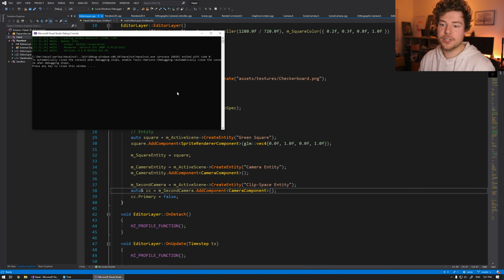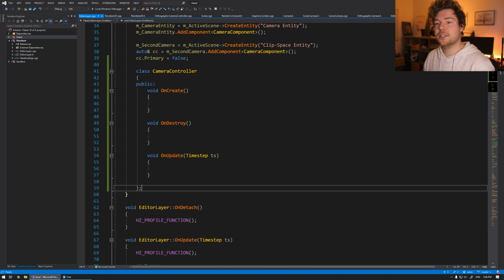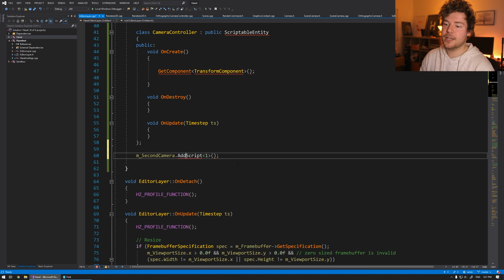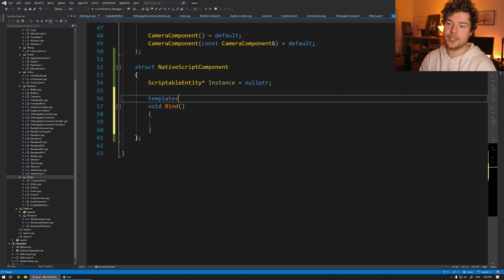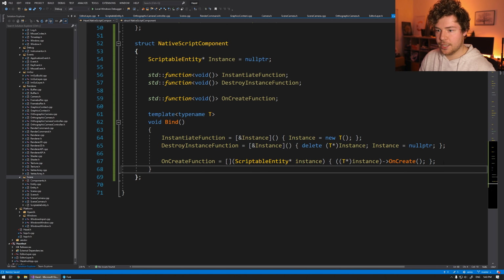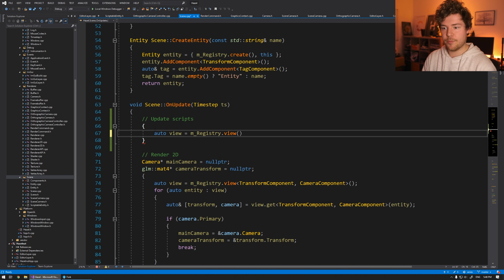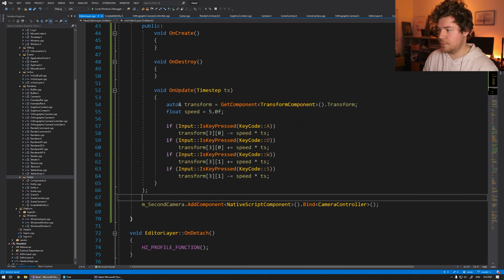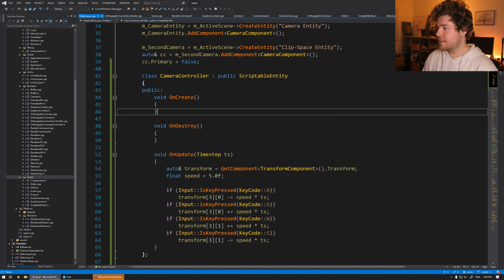Native Scripting | Game Engine series